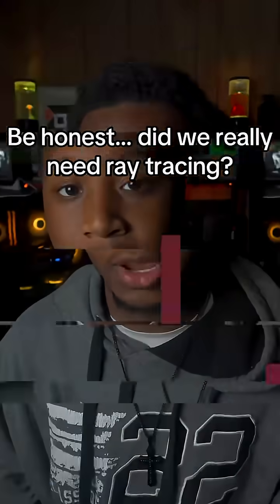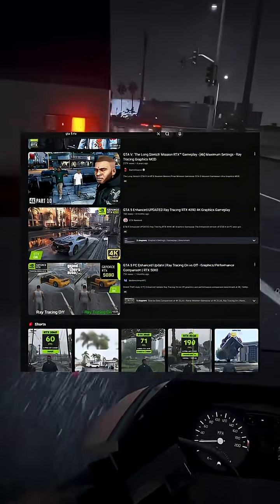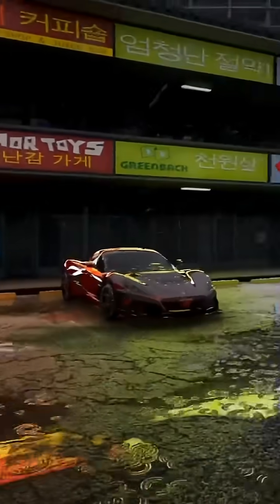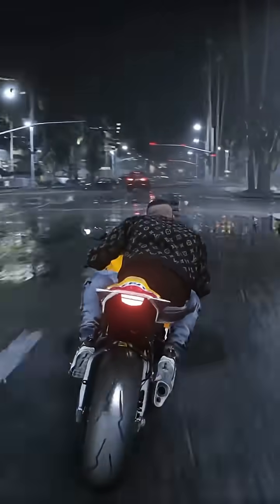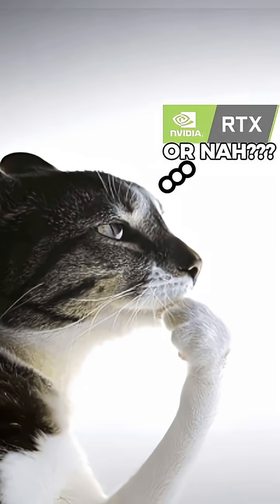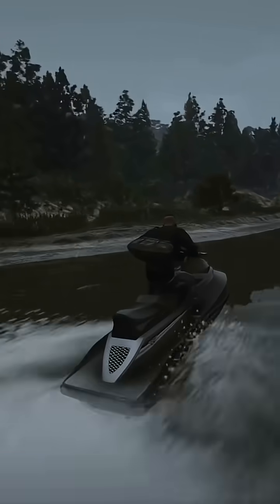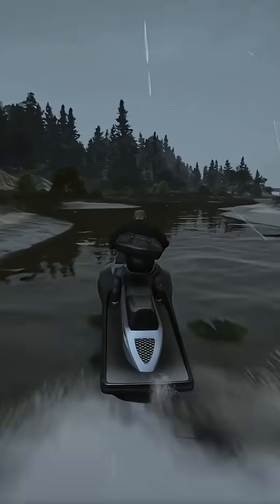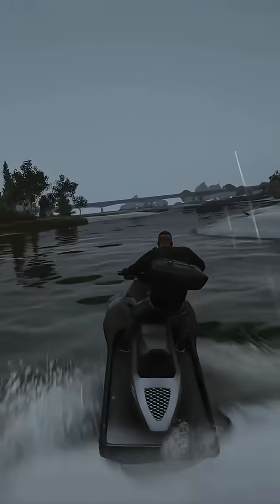Is Ray Tracing Even Necessary for Gaming?